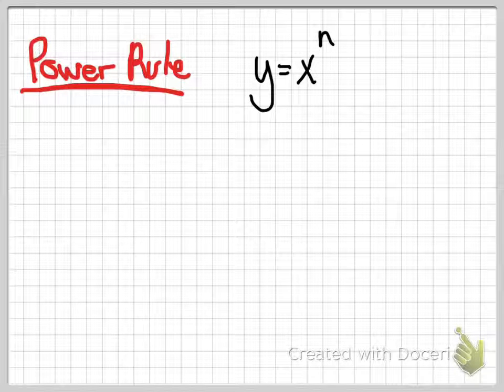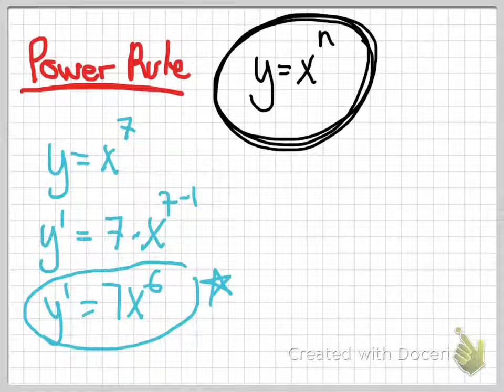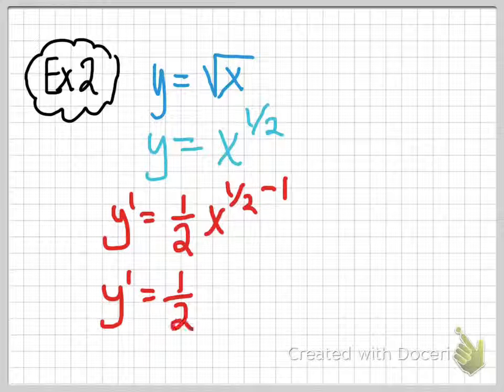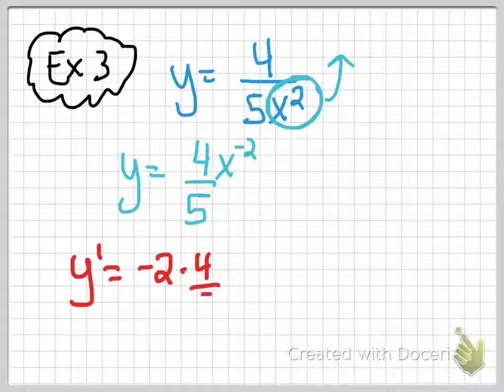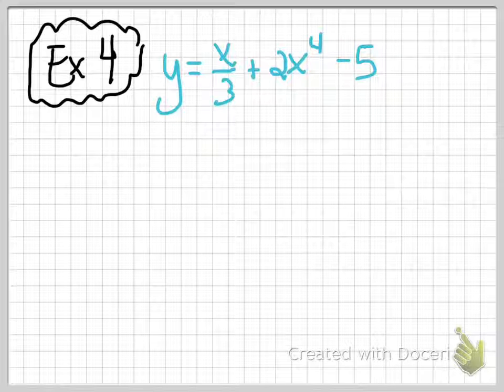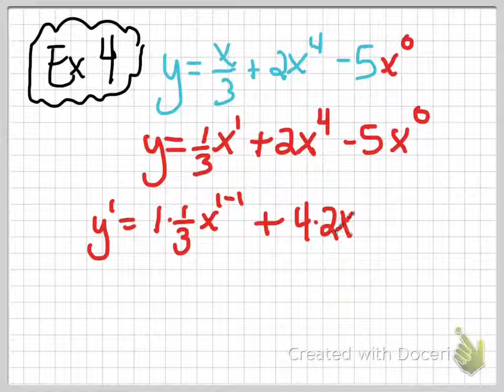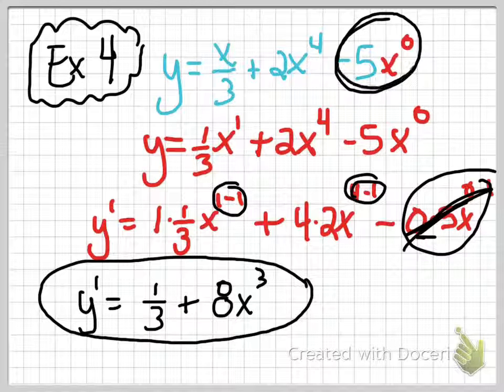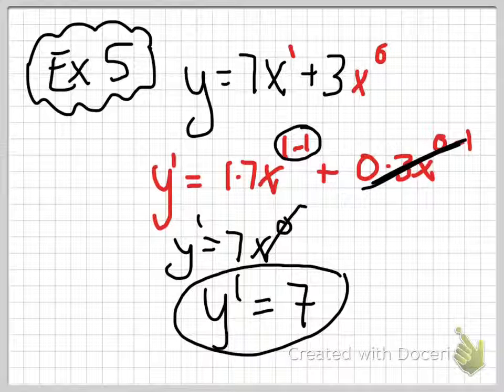Ch 2A Power Rule